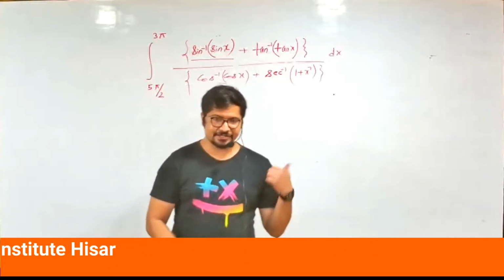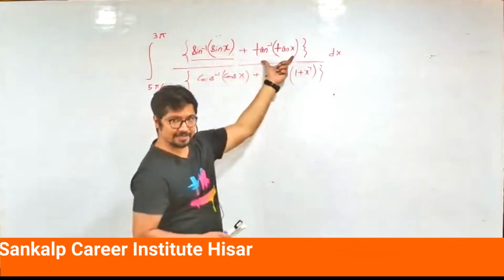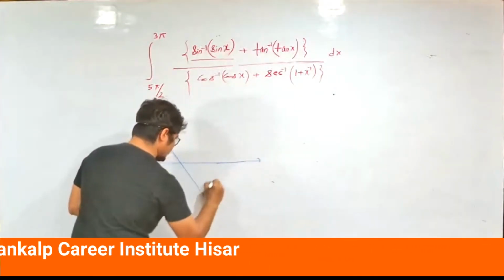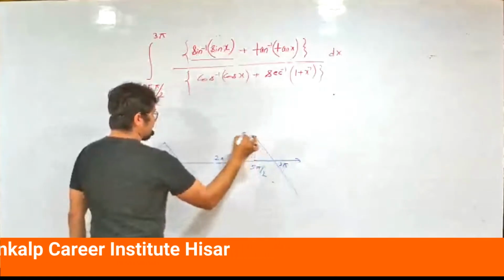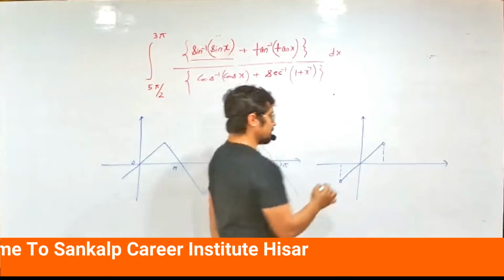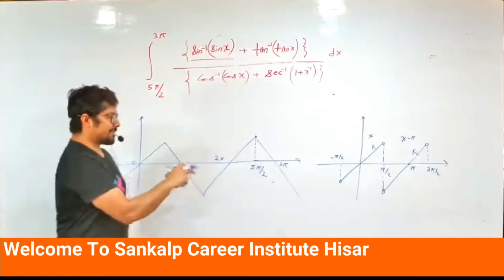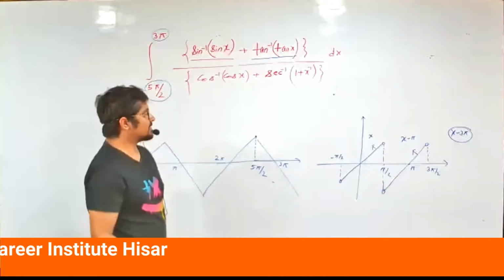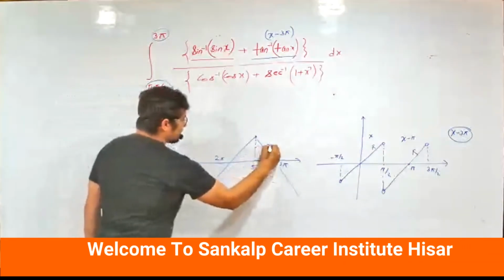New Problems Series 10.5 (For clarity please use earphone)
This is a single problem based on combination of Inverse Trigonometry and Definite Integral.

👉👉Please use earphone for clarity